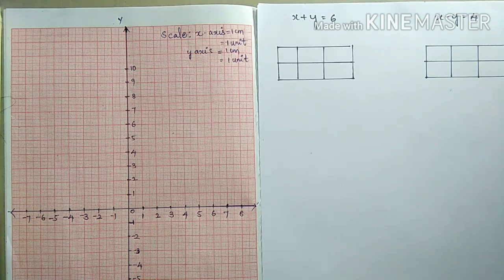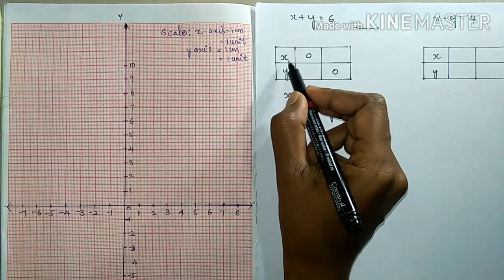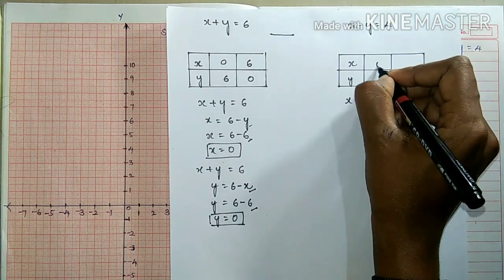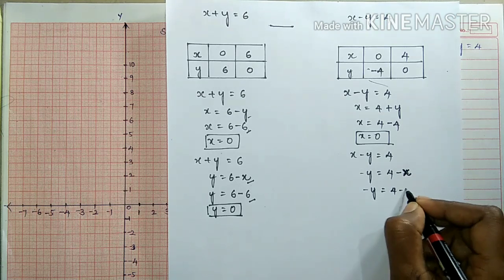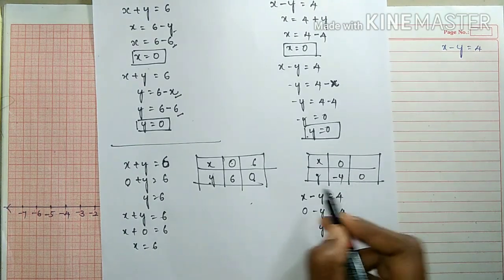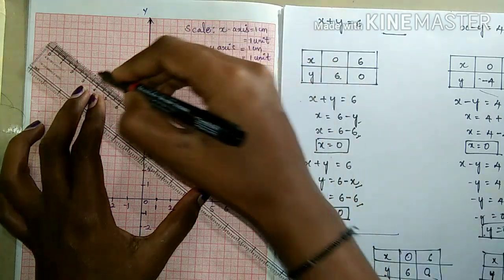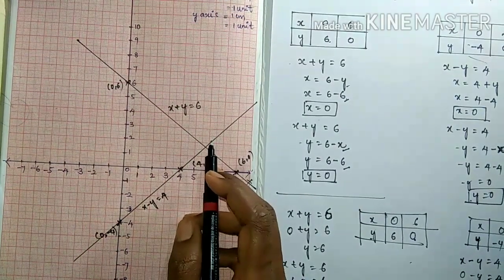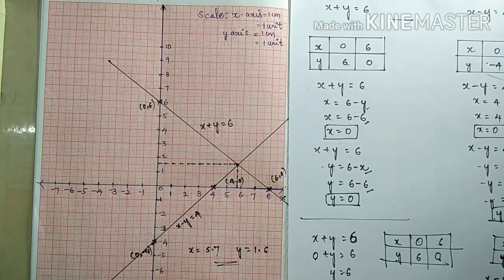Easy tricks to plot a graph of linear equations in two variables class 10 State board